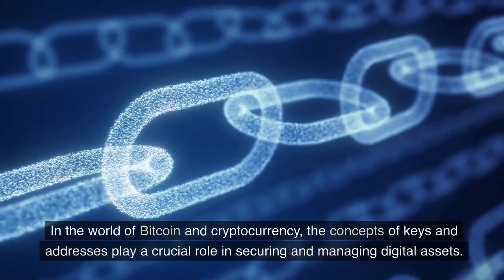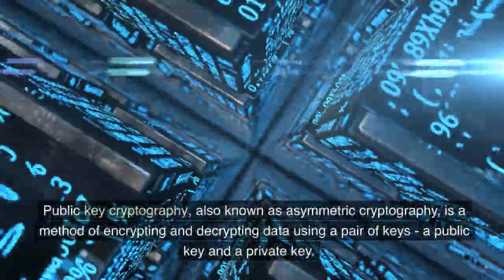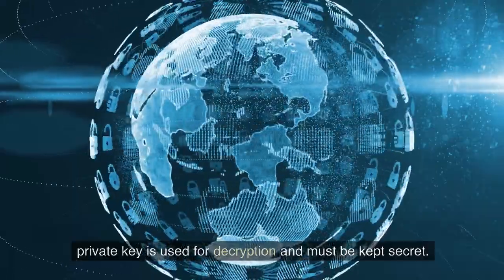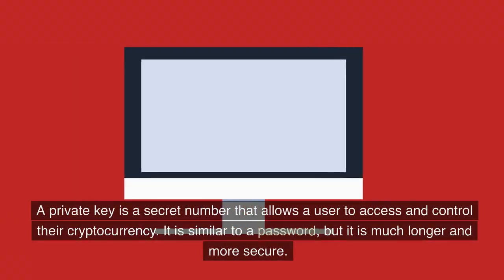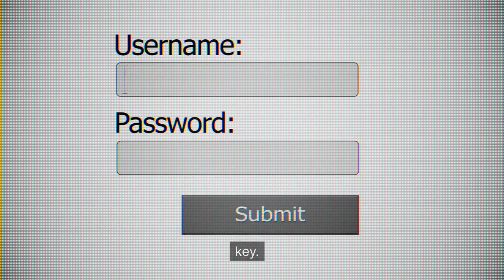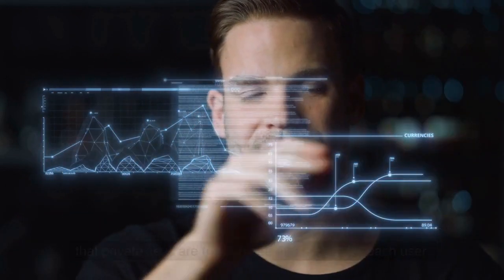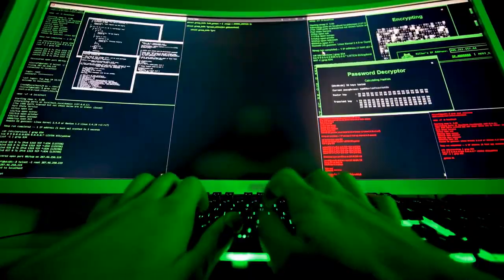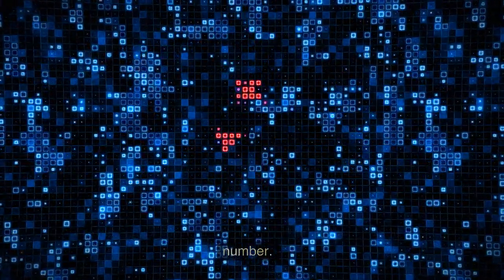Bitcoin - A Complete Explanation - Chapter 4: Keys, Addresses - Part 1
In this video, we will be diving into the world of Bitcoin and exploring the concepts of keys and addresses. We will learn how these building blocks work in the Bitcoin network and how they are used to secure and transfer funds. We will also discuss the different types of addresses, including public and private keys, and how they are used to ensure the anonymity and security of transactions on the blockchain.